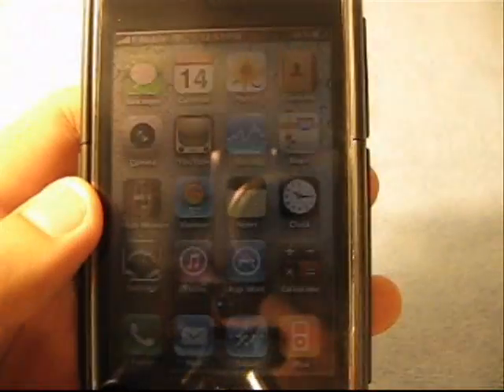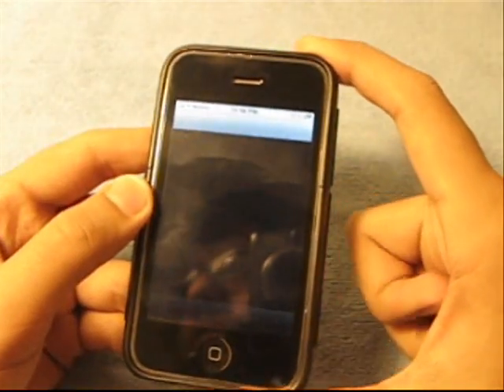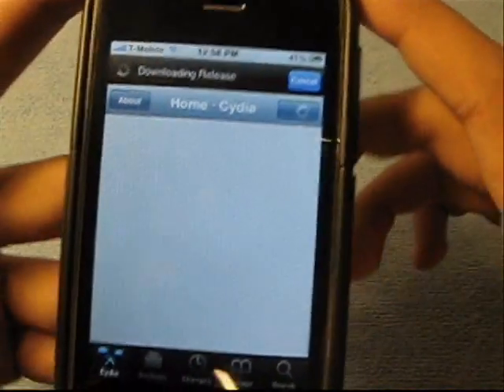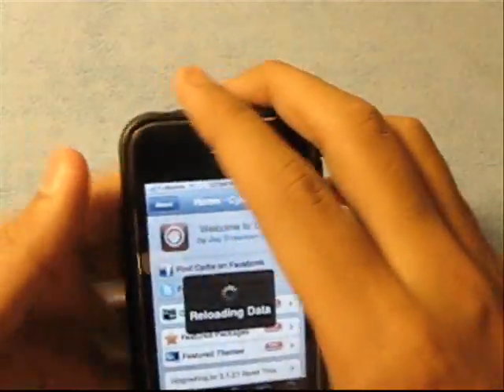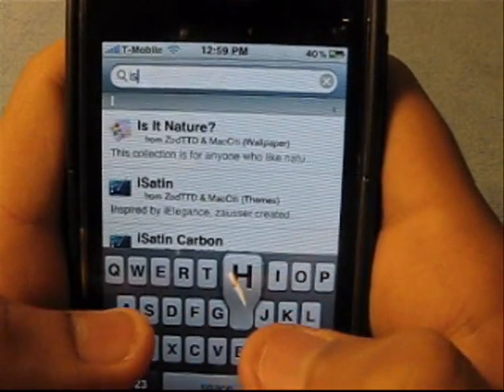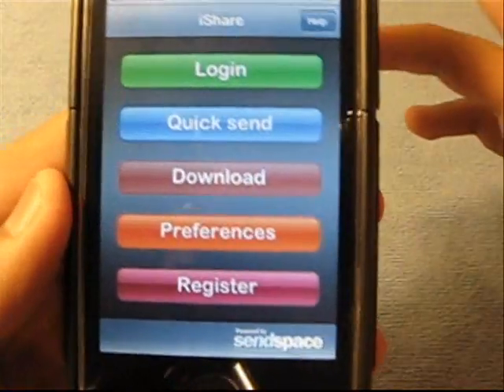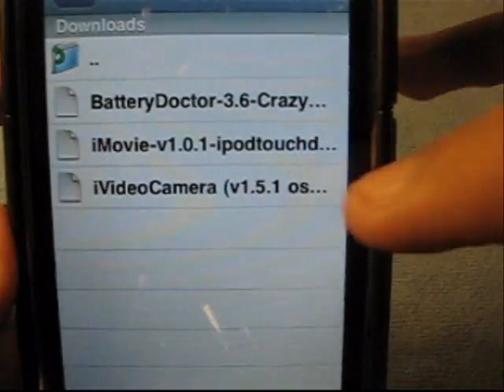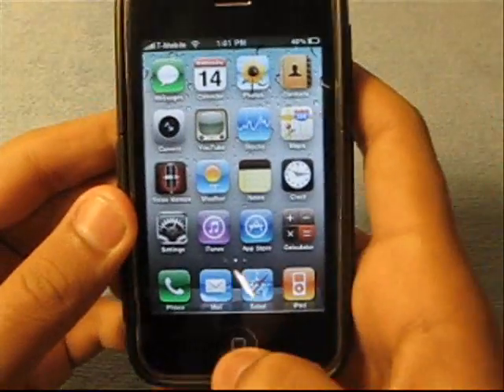How to upload stuff to cydia Directly from your iPhone Or iPod Touch.(REQUESTED)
This is A REQUESTED VIDEO.